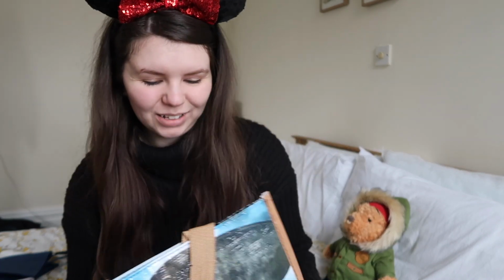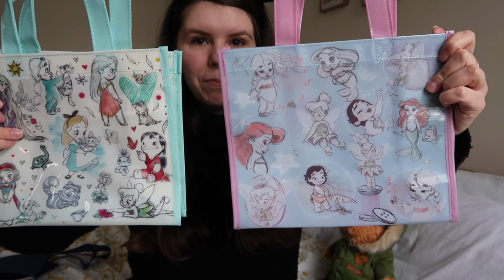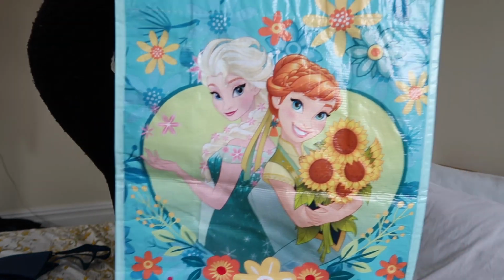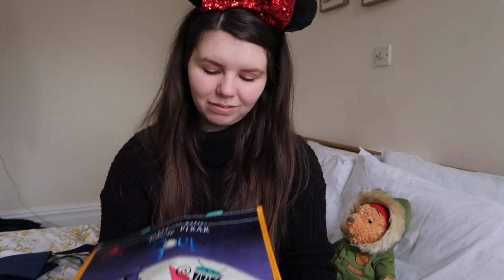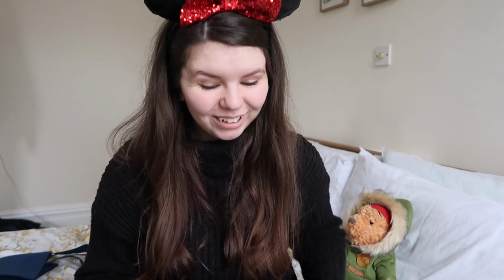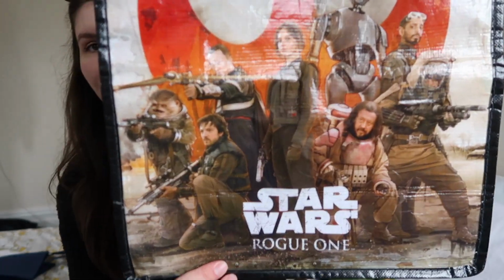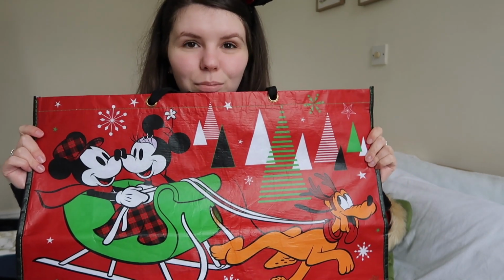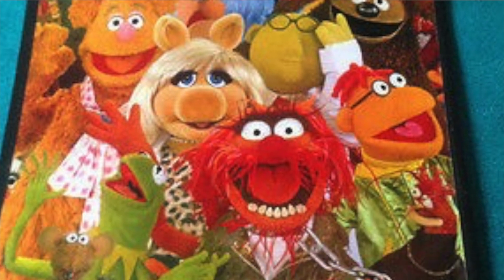My Shop Disney Reusable Tote Shopping Bag Collection!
Hey Everyone!

Todays video is one Ive been meaning to film for a while and its my Tote Bag Reusable Shoppers Collection! Now that Ive filmed it I am 100% sure I missed more bags out haha!

I hope you enjoy and let me know what bags you have!

We are Jess and Tom, a couple from Leicestershire who LOVE all things Disney and home decor related! We have recently set out on the new journey of living together so expect all the home vlogs but we enjoy going out and exploring so much more! We would love for you to join us on this adventure we are on..fingers crossed it takes us to Disney!!